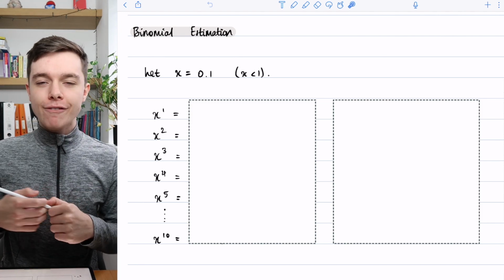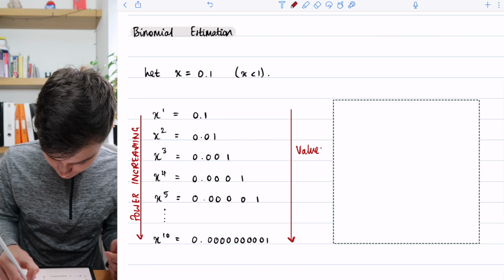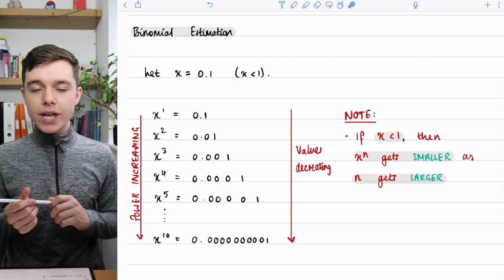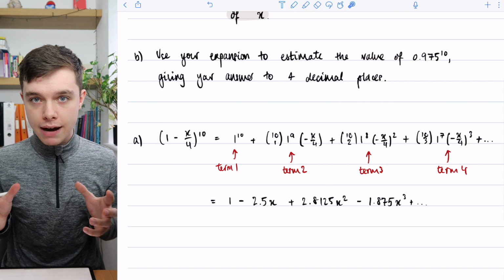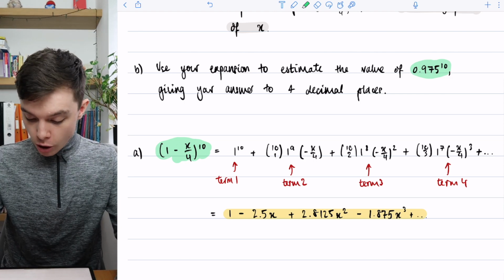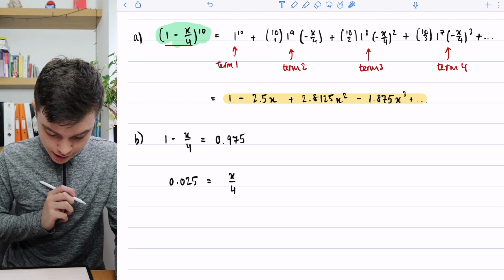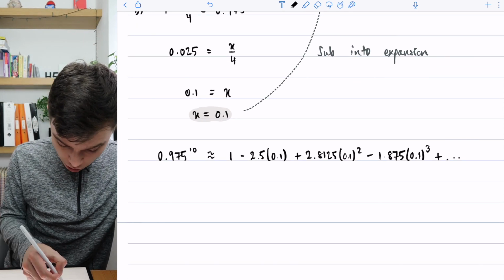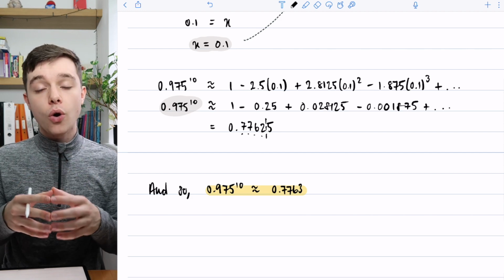Binomial Estimation (Lesson 42) | AS Level Pure Maths | MathsWithHarry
In this video we look at how to use the binomial expansion to estimate the value of a decimal raised to a large natural number power.